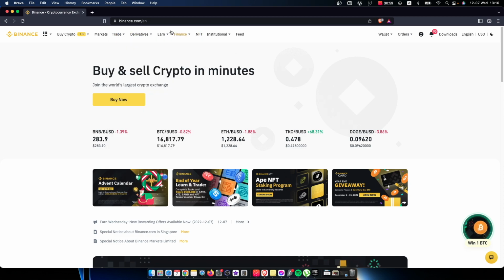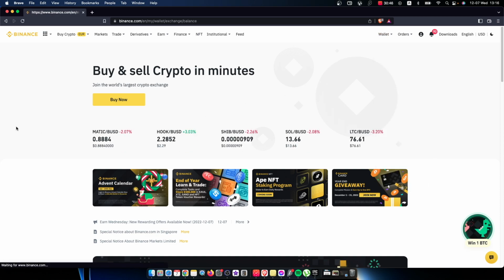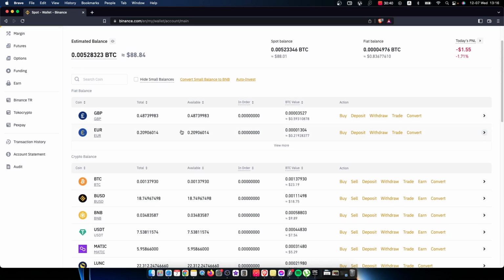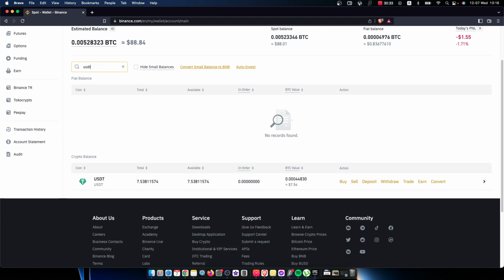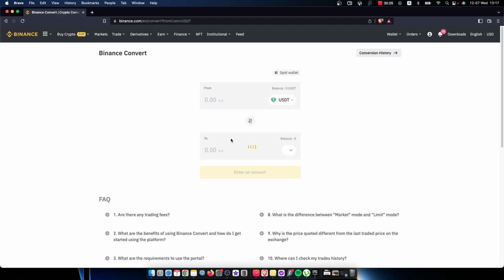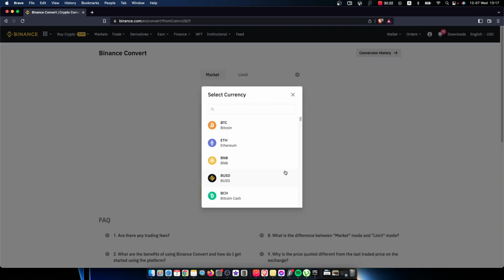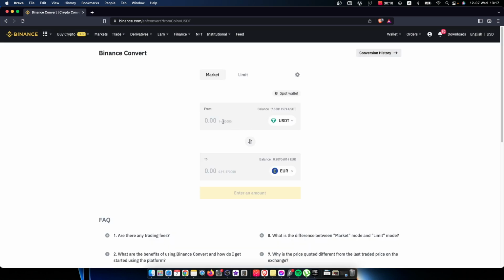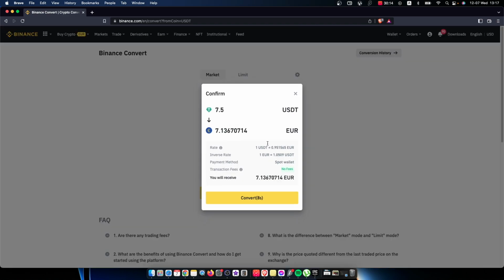How To Convert USDT To Euros on Binance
In this video I will show you How To Convert USDT To Euros on Binance  It's really easy and it will take you less than a minute to do so!